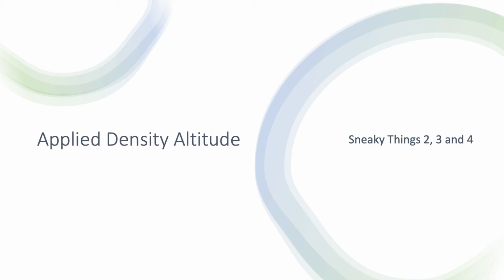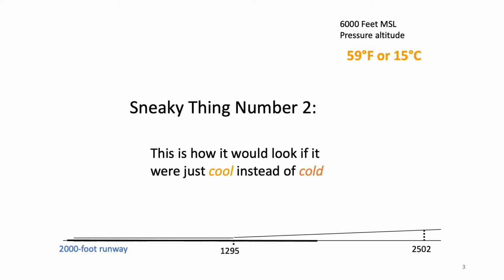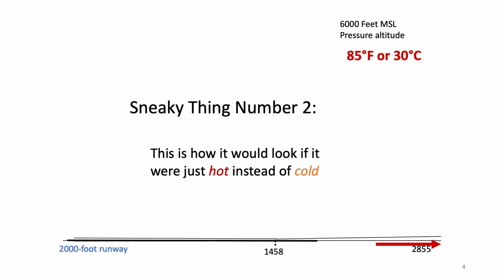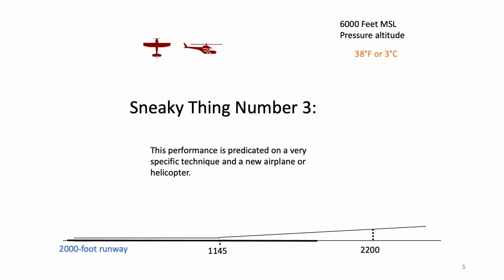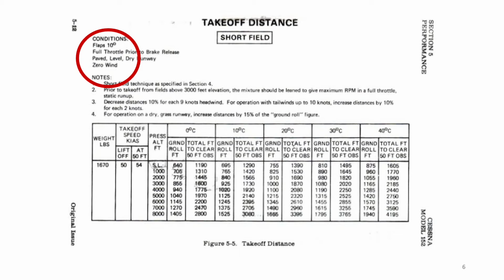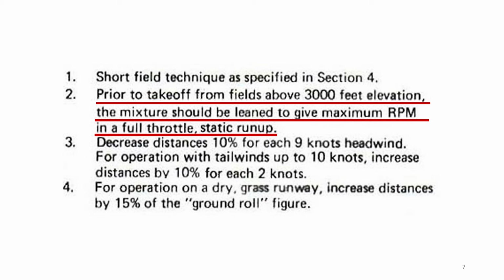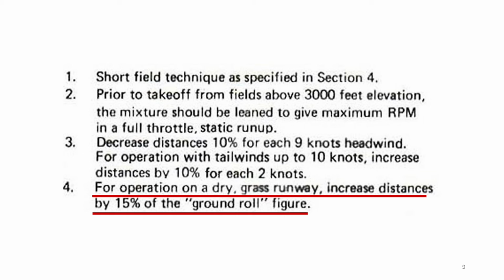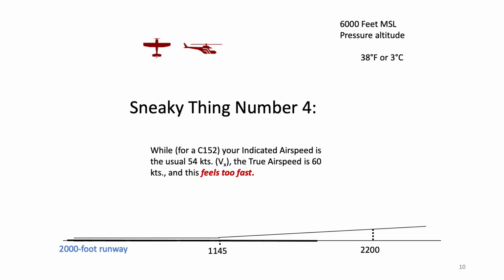AA Applied DA 2 - 4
This covers sneaky things numbers 2, 3 and 4 regarding density altitude for AVS-137. It is the third of five videos on this subject.

I produced this video for a class that I teach in the Portland Community College Aviation Science program, a two-year degree program that gets people started on their career as a professional pilot. We don’t have a big production budget for these videos (obviously), but we make up for it by keeping them practical and applicable to becoming a pilot. I make some of these available to the public in hopes that you will find it useful.

If you’re interested in our program, feel free to visit our web